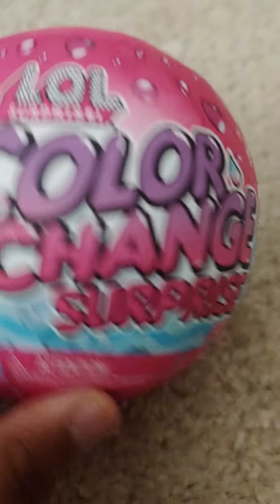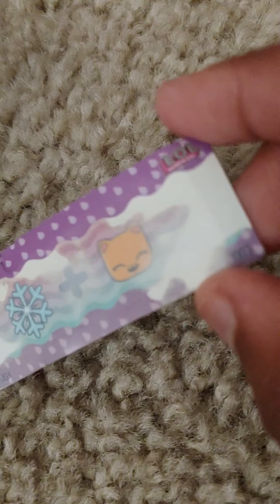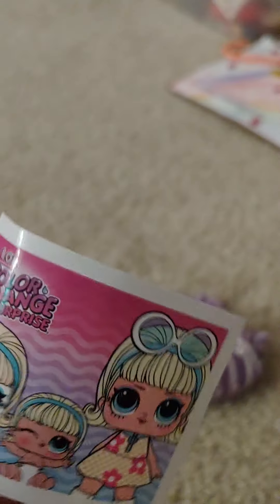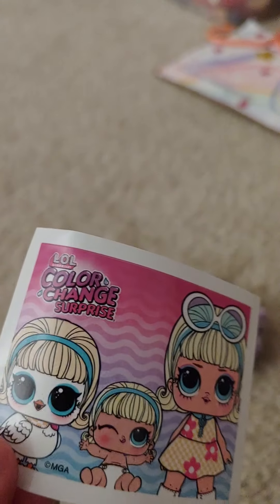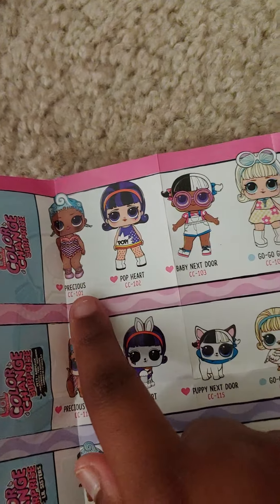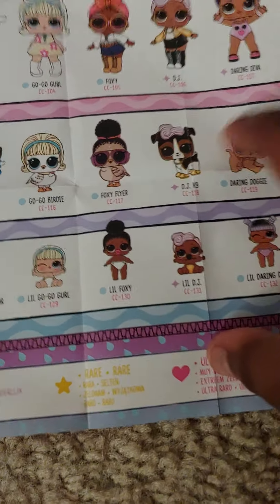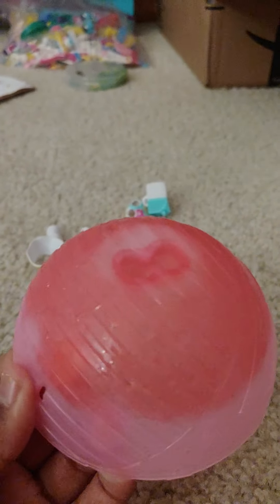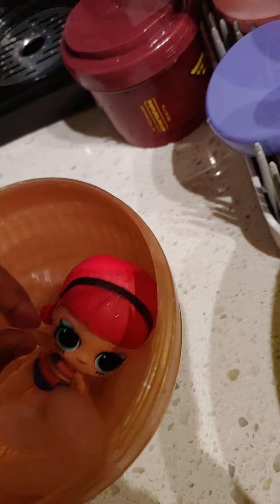Lol doll unboxing